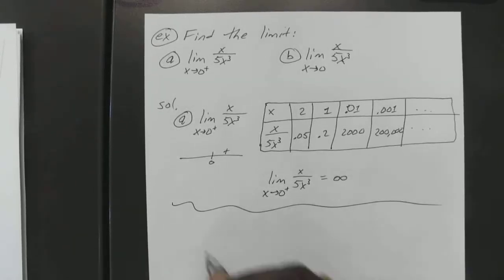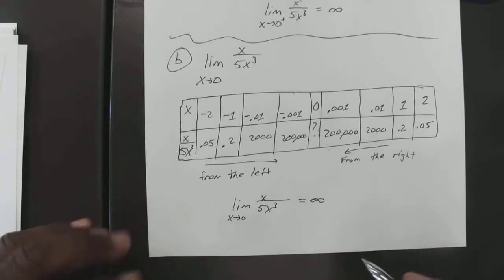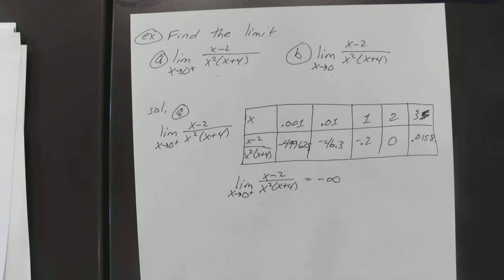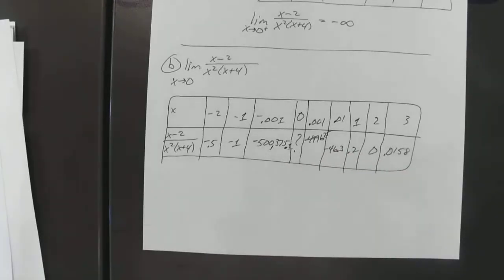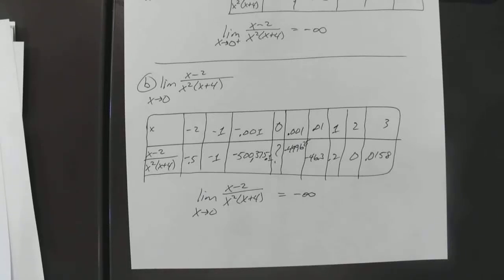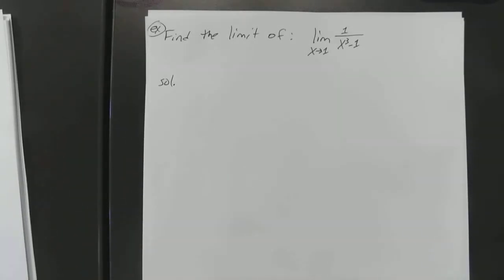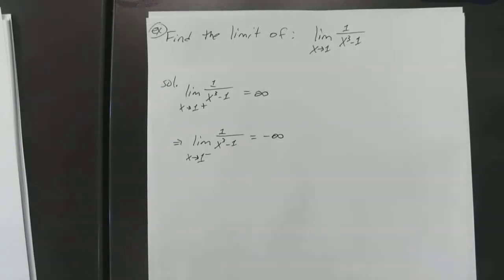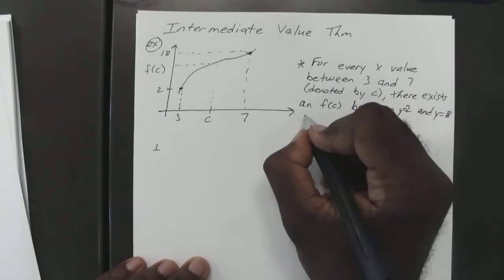1760 S1605 Class 3B